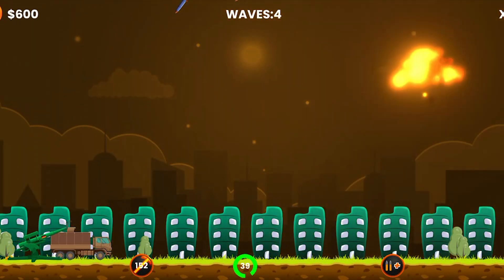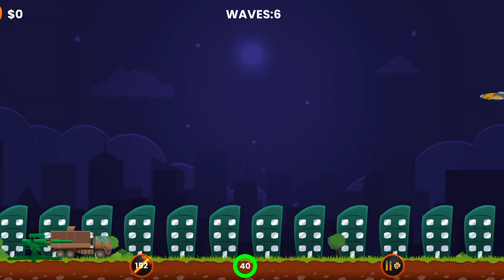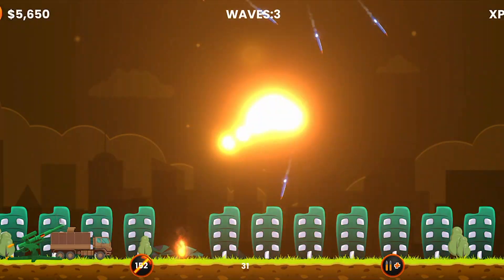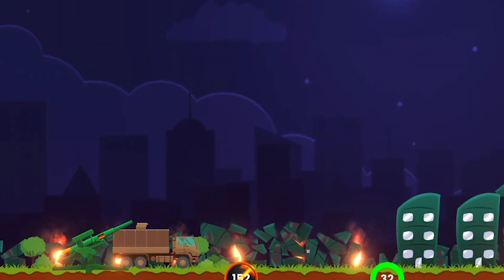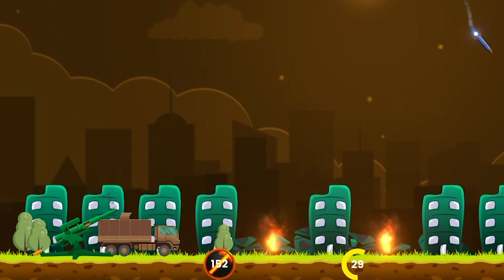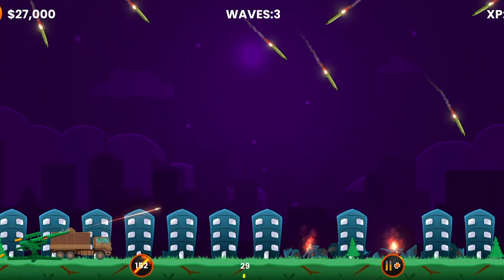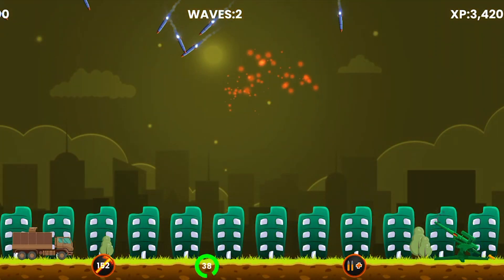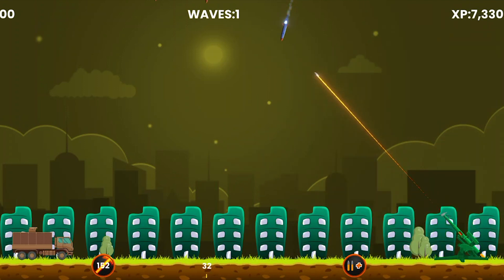Ballistic Defense: Flak 88mm Gun (Germany)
Introducing the weapon for all: German WW2 Flak 88mm Anti-Aircraft Gun in Action.

I hope you have fun playing Ballistic Defense.